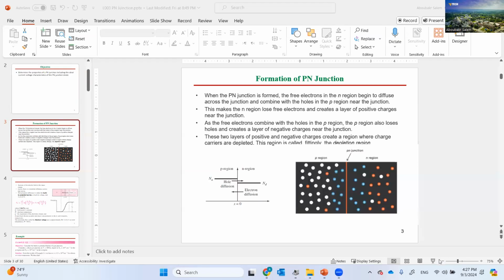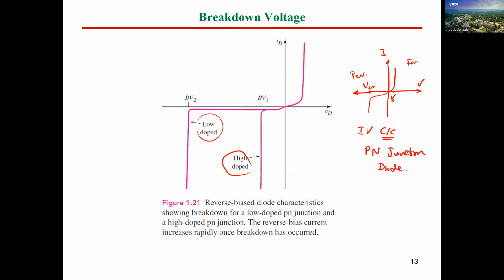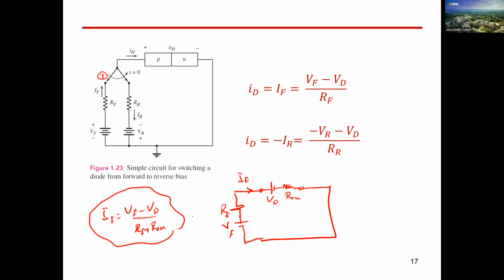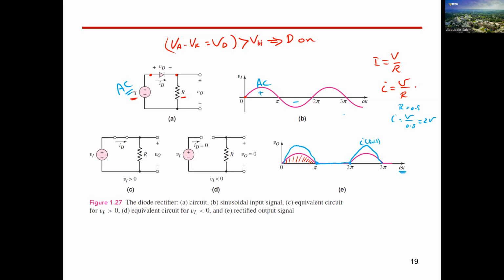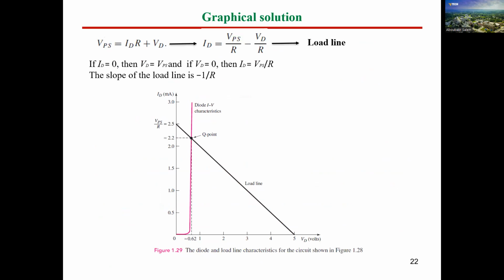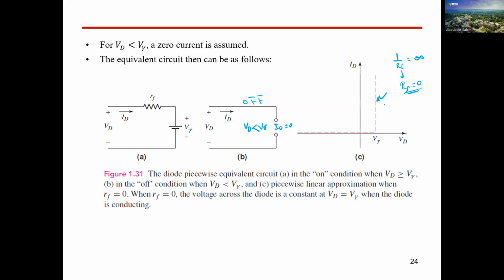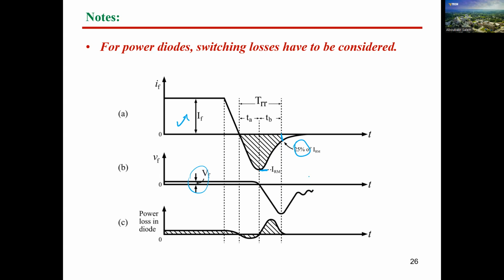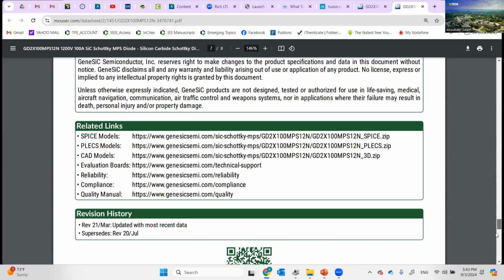Class 03 - PN Junction Diode - 2